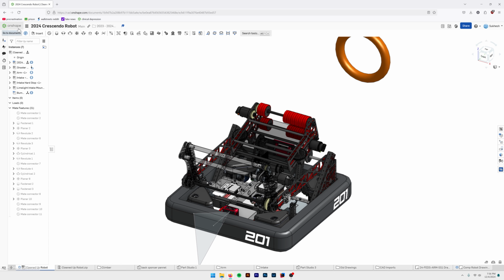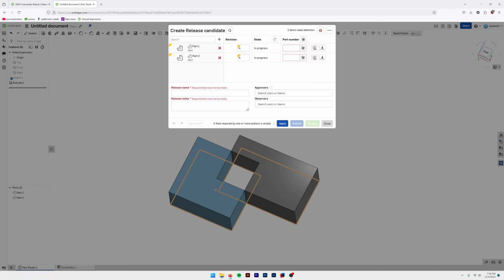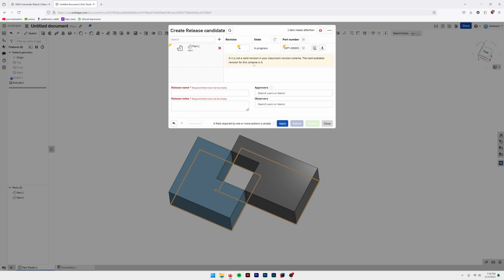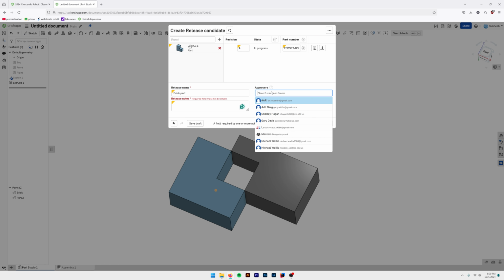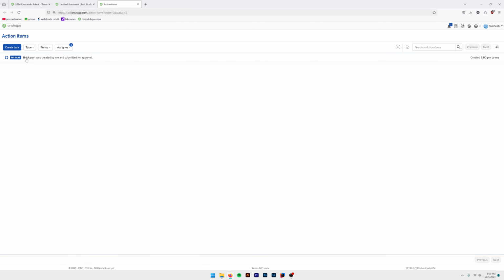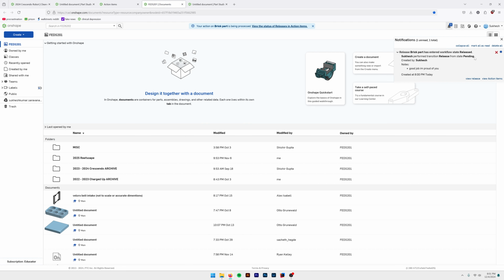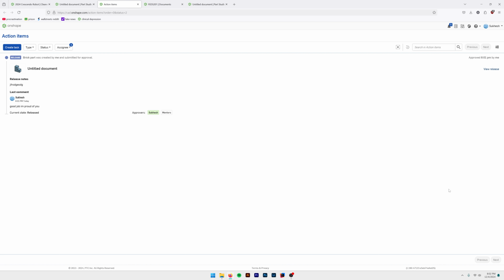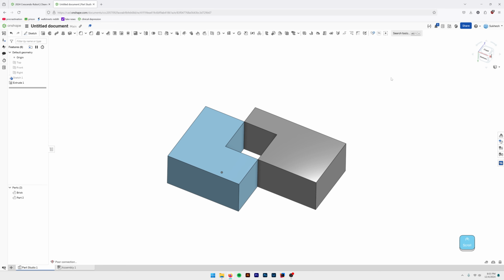CAD Series #3 | Release Workflow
i aint holding back on my comments on the releases btw